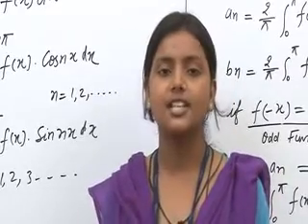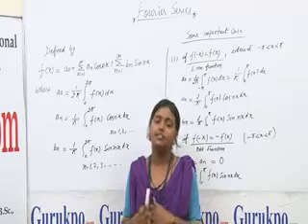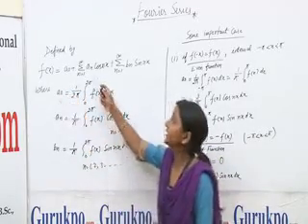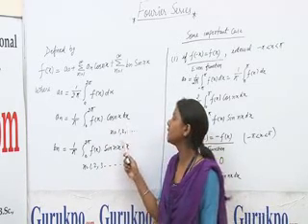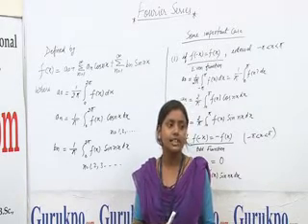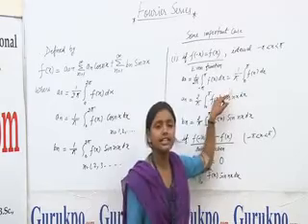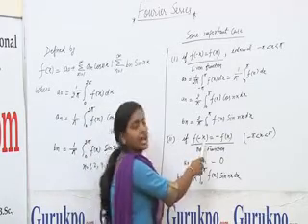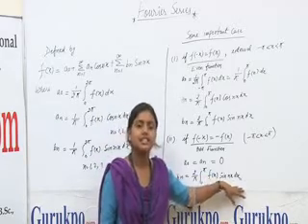Fourier Series Lecture, BSc Maths by Ms. Priyanka Pandey.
A Fourier series is an expansion of a periodic function f(x) in terms of an infinite sum of sines and cosines... It is useful in the study of periodic function occurring in physics and engineering..e.g.  Electrical circuits...